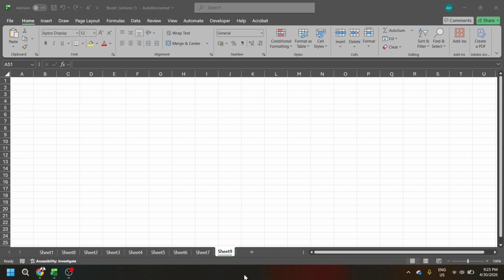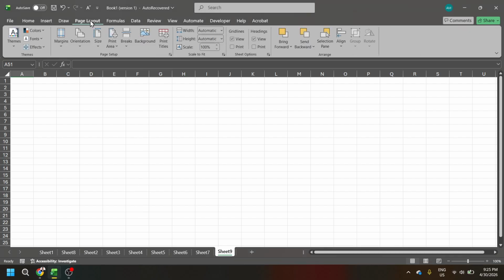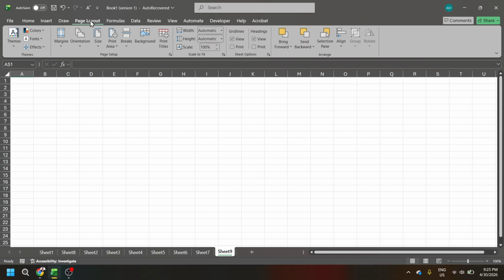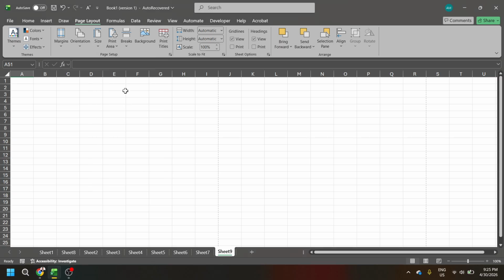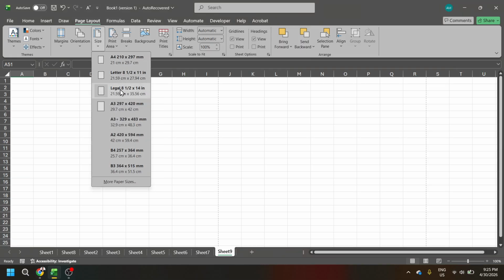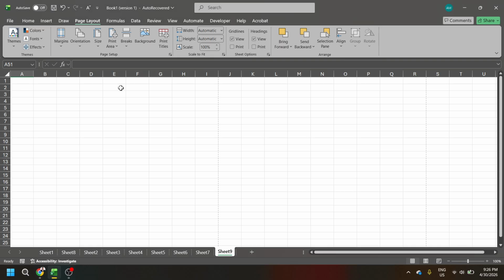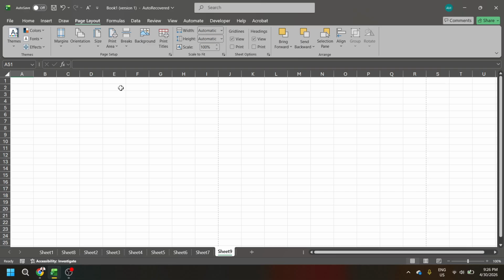How to Change Page Size Legal in Excel (Full Guide 2026)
In this video, we discuss how to change page size legal in Excel to avoid awkward page breaks and gain more vertical space. You'll learn to set the legal paper size in Excel via the Page Layout tab, and we cover tips like adjusting margins and scaling to fit all columns on one page. If Legal isn't listed, we explain how to troubleshoot by switching printers or defining a custom size.

00:00 Introduction to Legal Page Size
00:22 Accessing Page Layout Tab
00:37 Finding the Size Option
00:49 Selecting Legal Paper Size
01:13 Page Breaks Adjust Automatically
01:43 Orientation Considerations
01:55 Troubleshooting Missing Legal Size
02:13 Using Print Preview
02:23 Recap of the Process